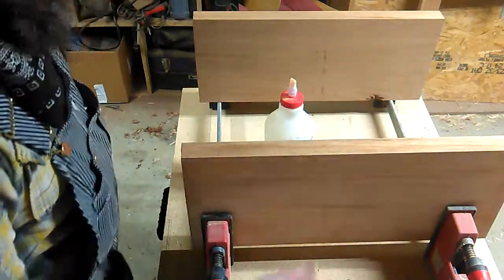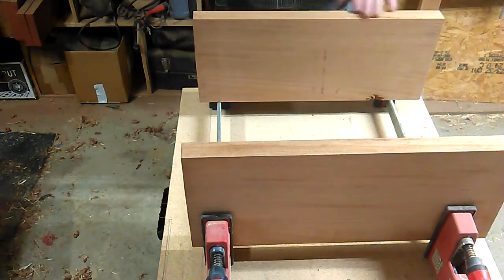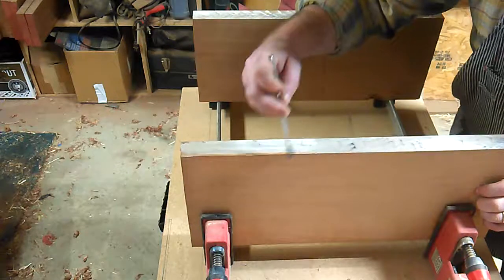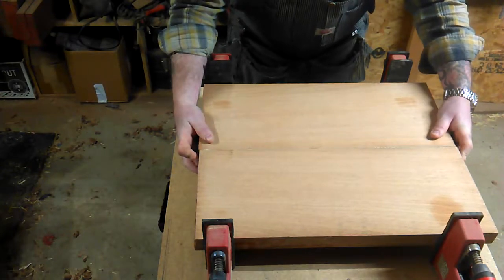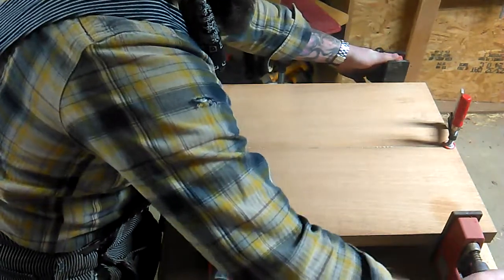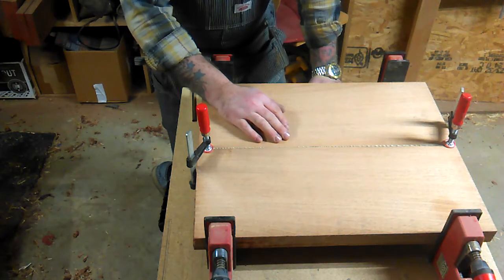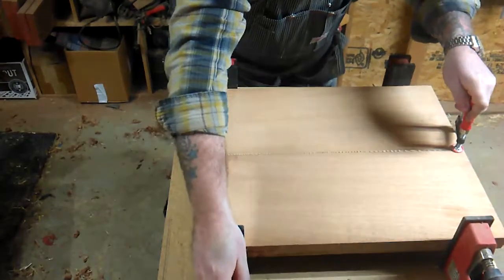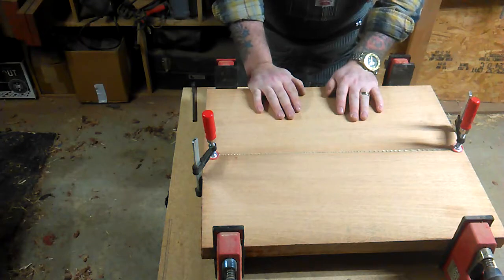Body blank glue up pt.2